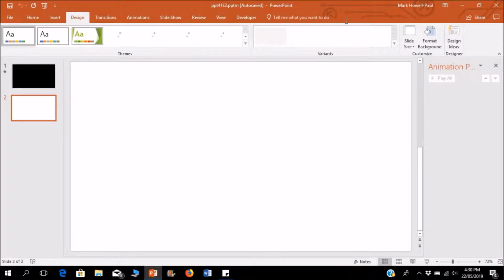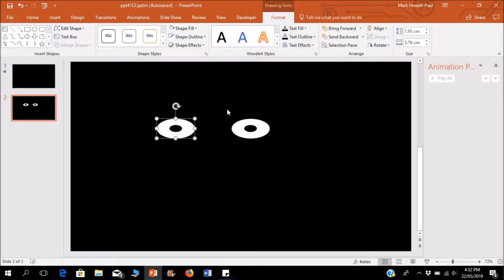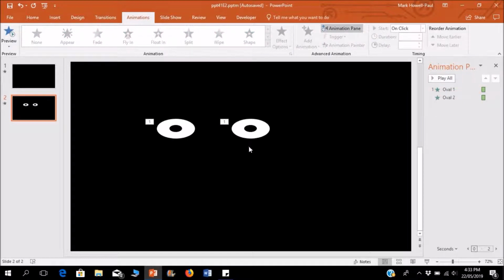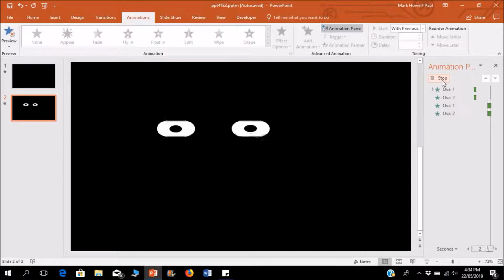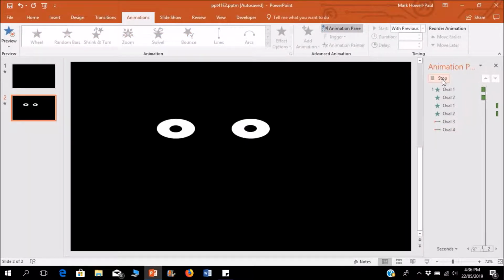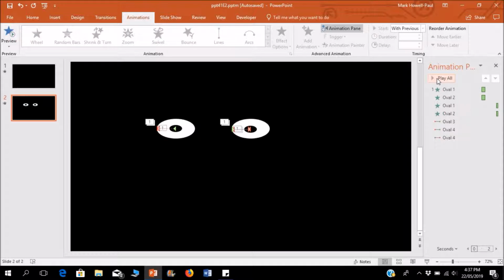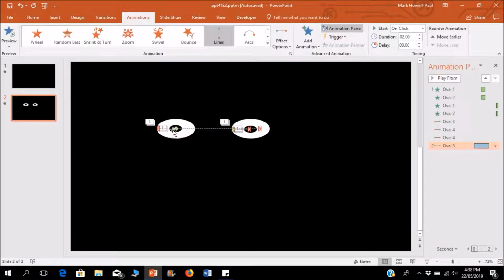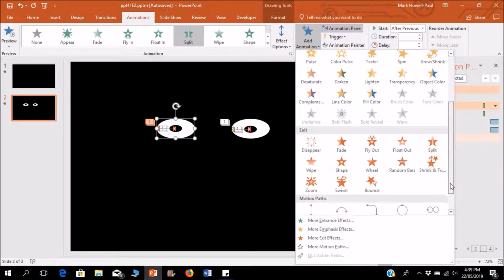How To Animate Eye Movement in Microsoft PowerPoint